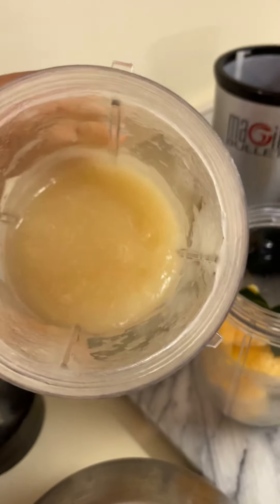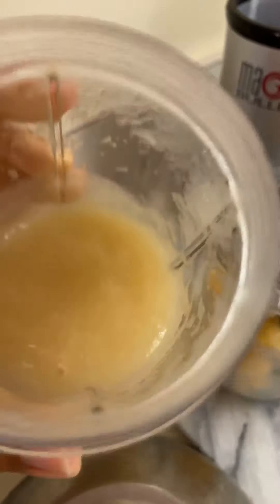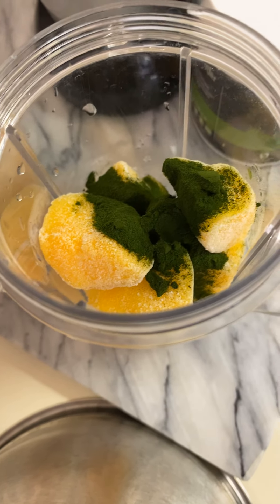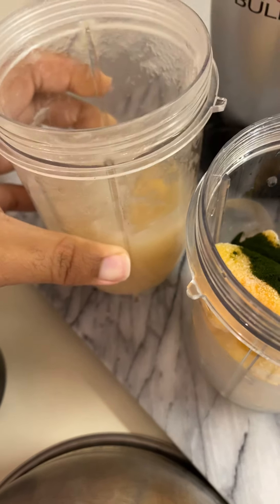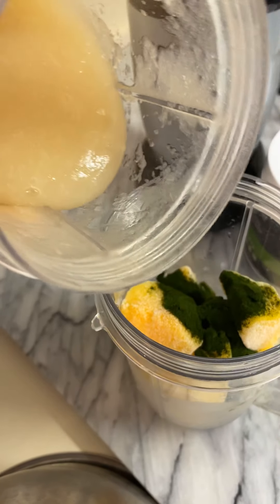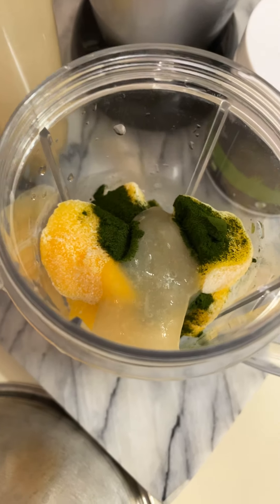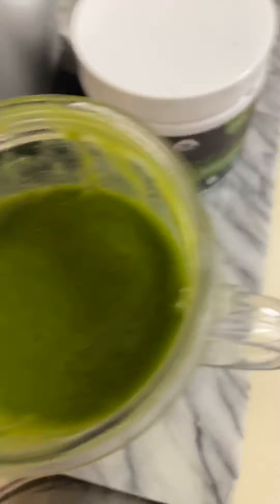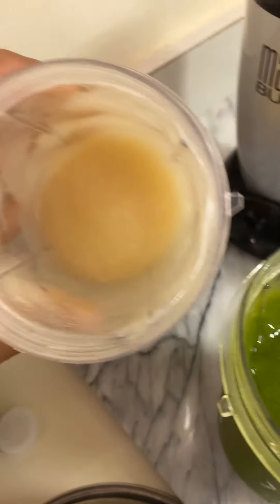Sea moss smoothie time!!